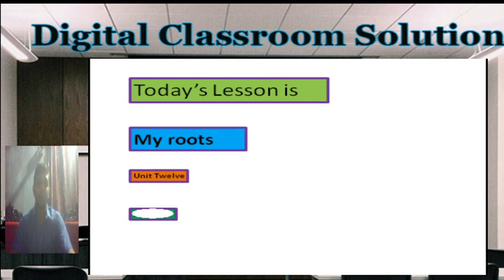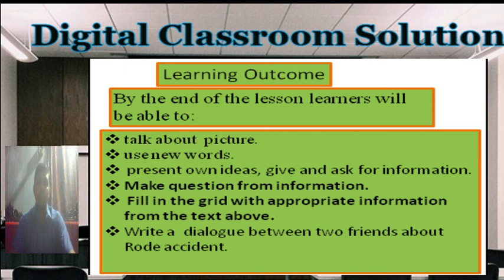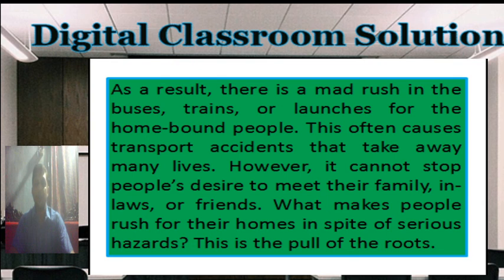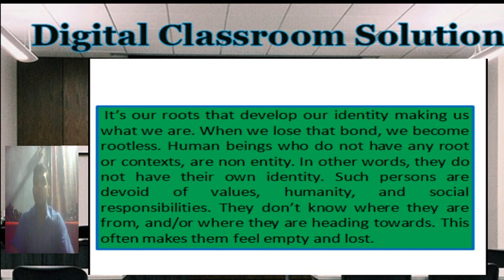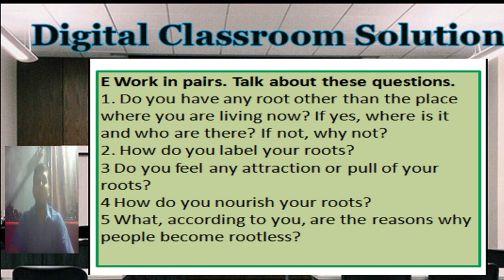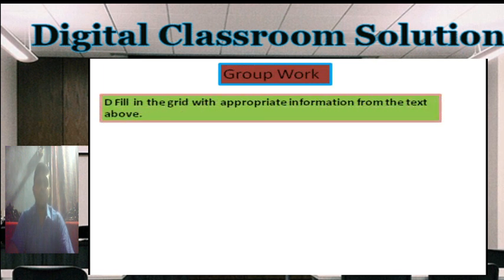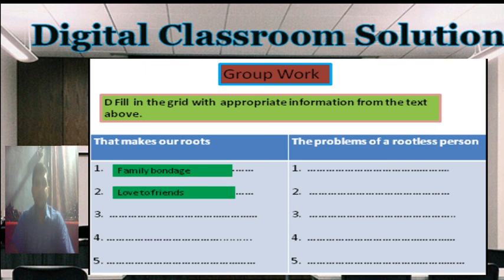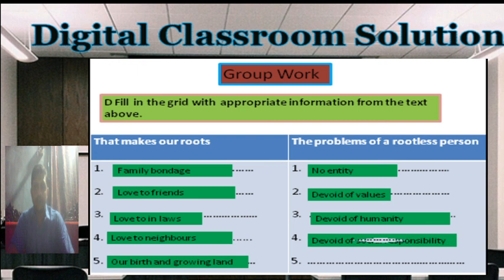My roots,Unit 12,lesson 1,class 9,10